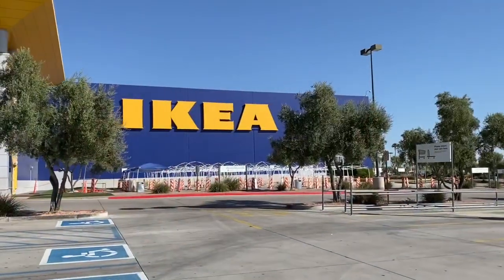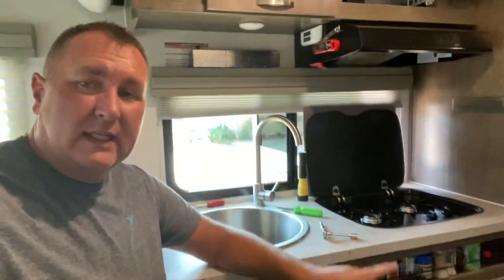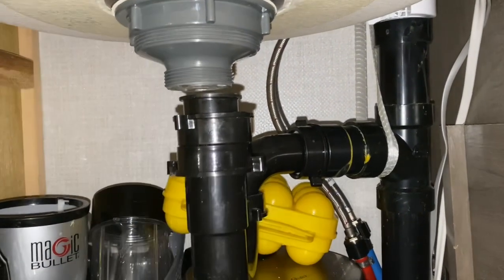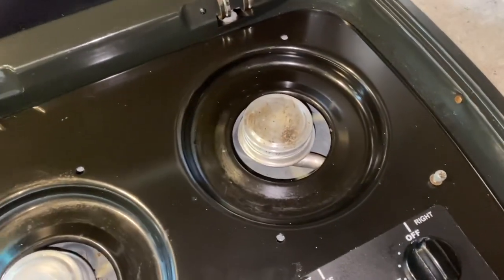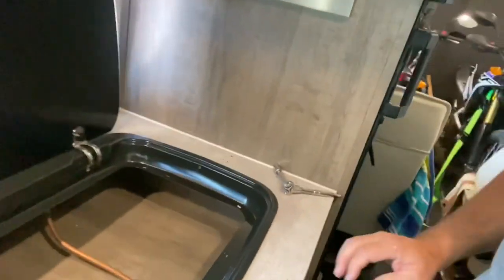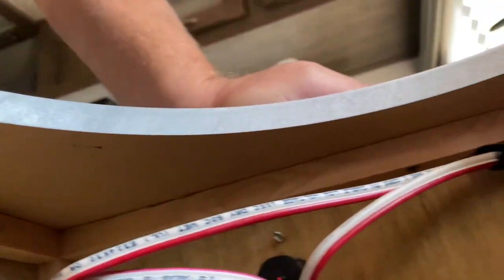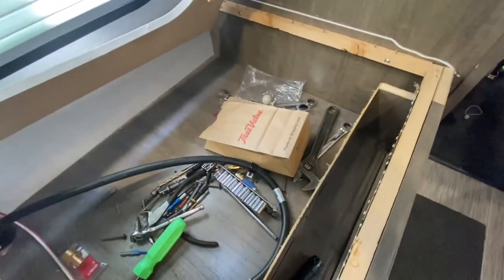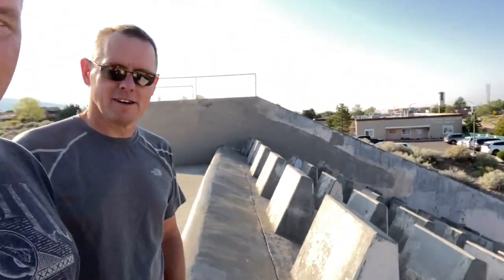Kitchen Demo and Remodel on our NoBo 19.1 travel trailer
RV Kitchen remodel in our NoBo 19.1 Travel Trailer
We wanted some more counter space and found a way to make it work.   This is part one of two videos .